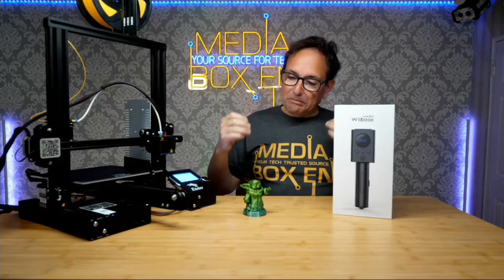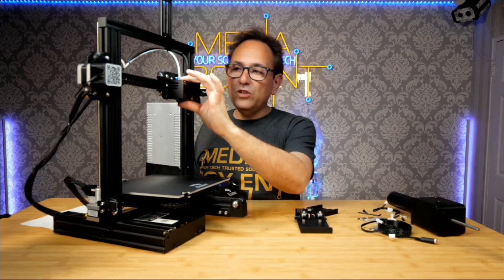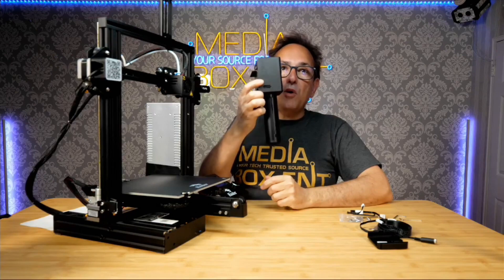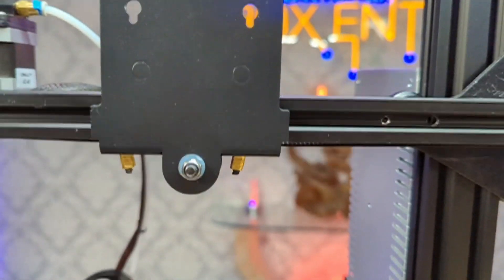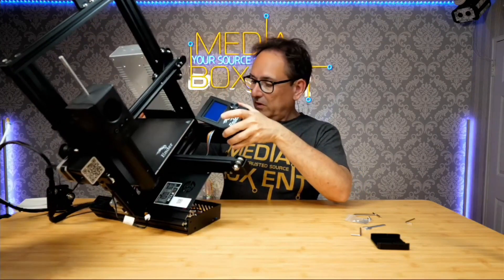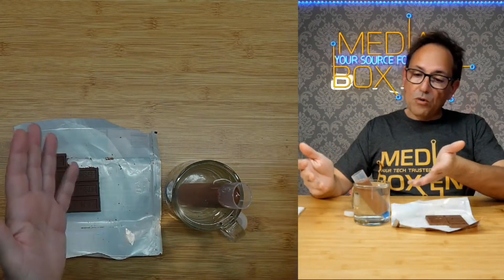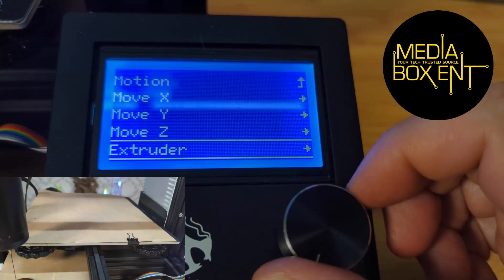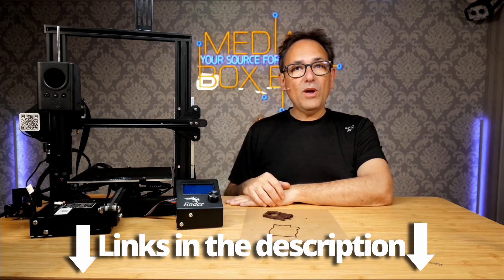LuckyBot Food 3D Printer Extruder FULL TUTORIAL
LuckyBot Food 3D Printer Extruder, Handy Food-Grade Culinary Extruder for FDM 3D Printer, Compatible with Chocolate, Cream, Cheese, Fruit Jam

Creality Ender 3